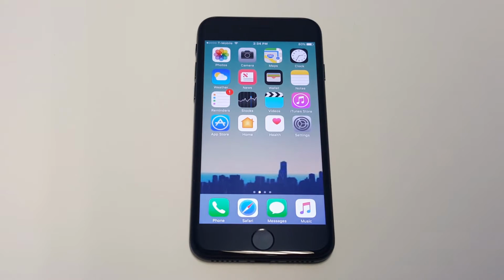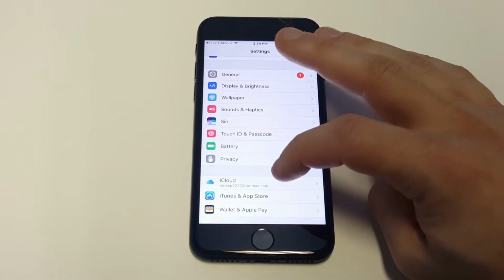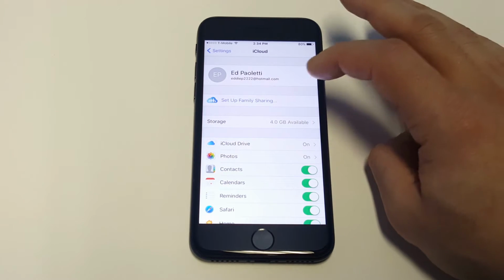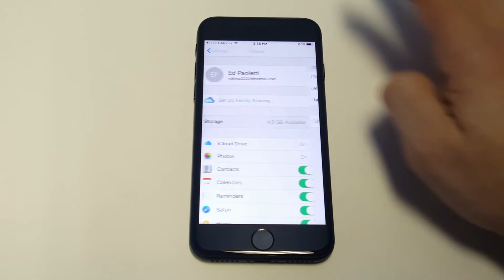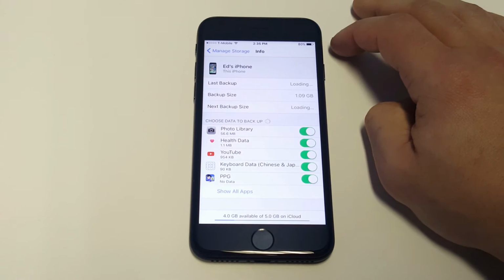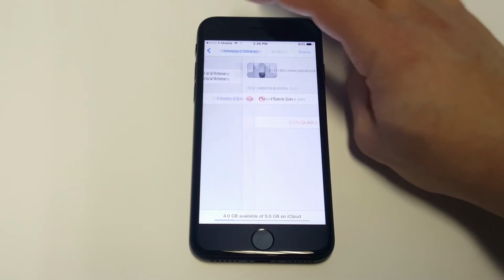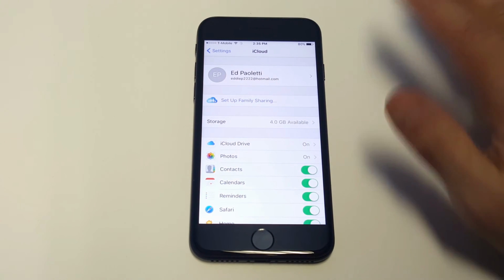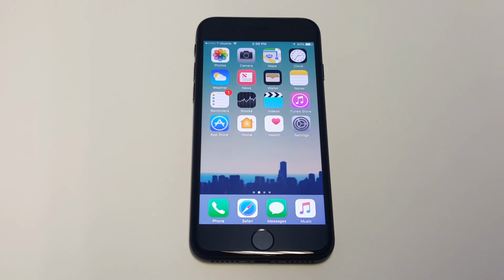How To Delete ICloud Storage On Iphone IOS 10 - Fliptroniks.com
For how to delete icloud storage on iphone on ios 10 first go into your settings. Then click on icloud and manage icloud storage. From in this section you can see how much of your icloud storage your using and delete anything you no longer need.